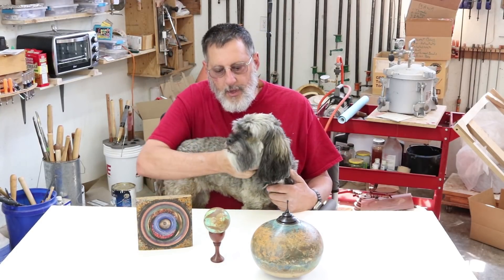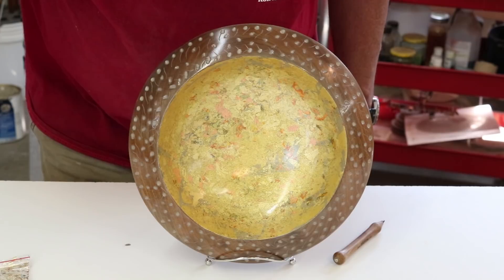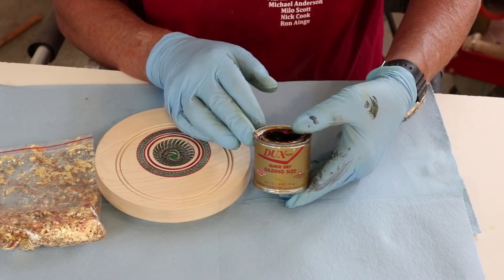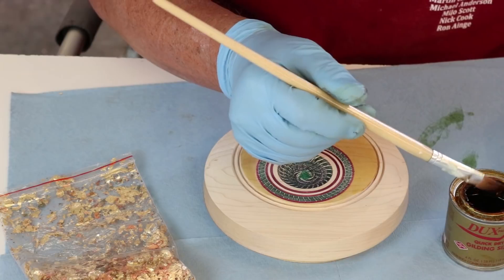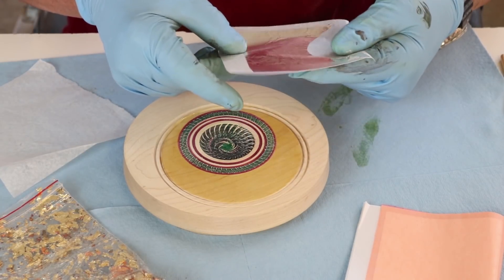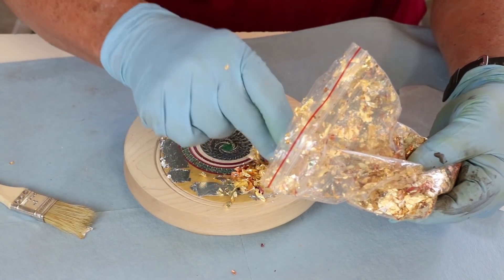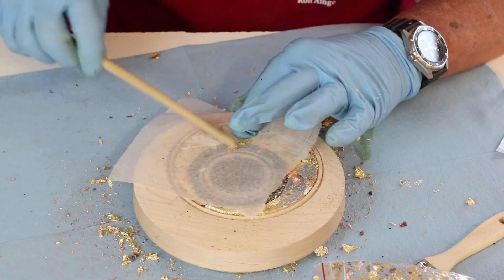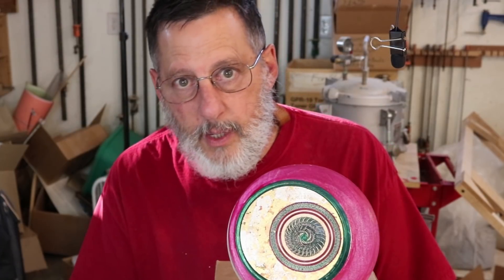Applying Metal Leaf: a simple approach with Sam Angelo - wyomingwoodturner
This video will take you through my simple steps for applying Metal Leaf  which can be applied to many lathe-turned items.
A sister video on metal reactive paint  is also being published now which complements this video.